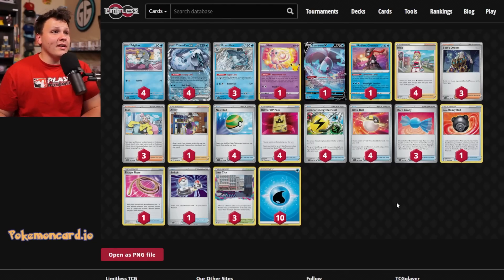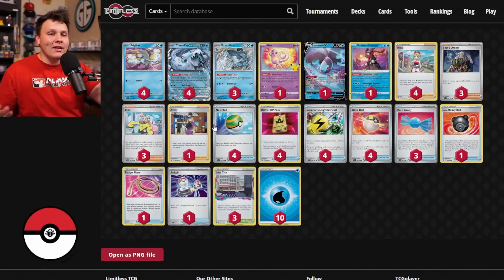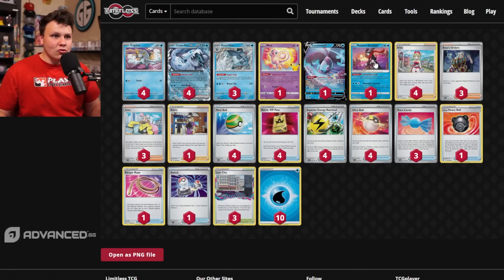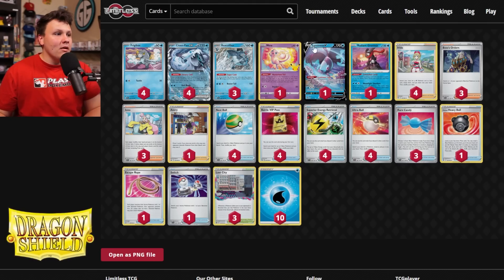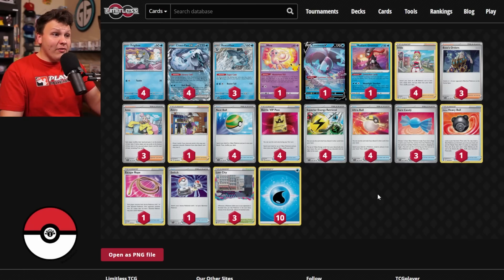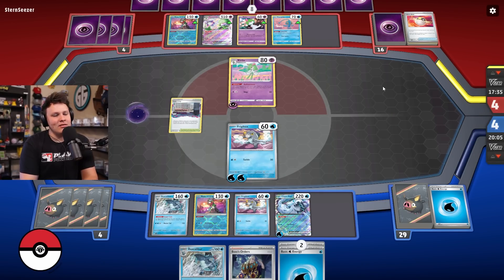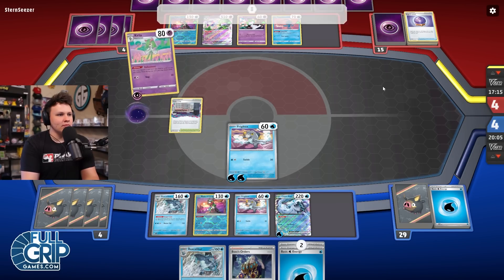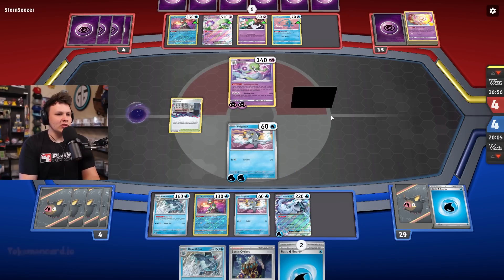You're Going To Hate My Chien-Pao Deck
What I Use at Tournaments - Sleeves, Deck Box, Note Pad